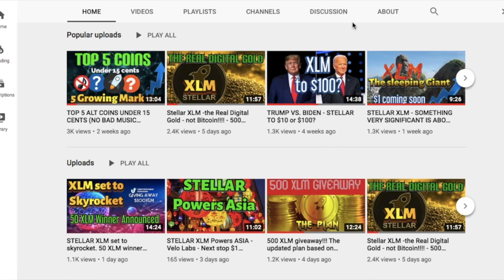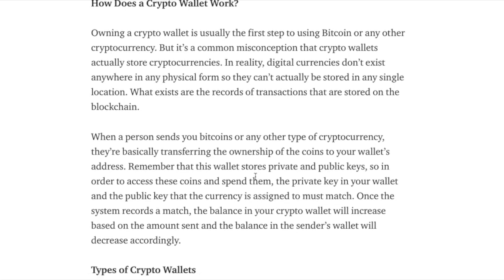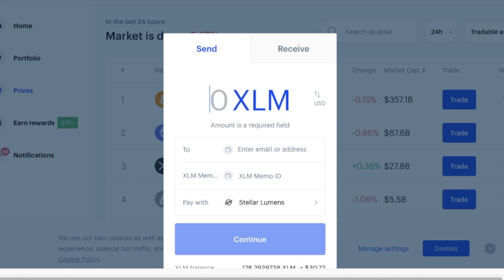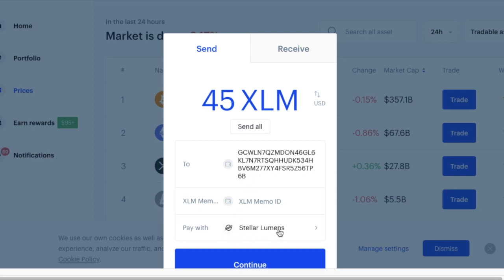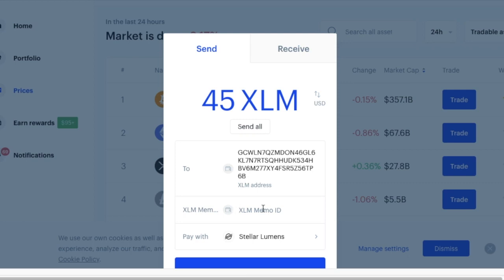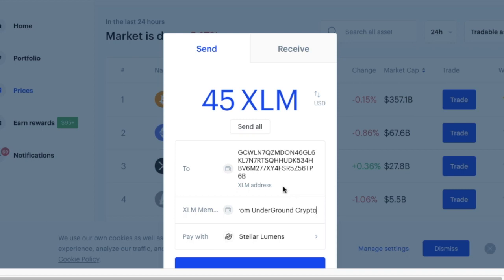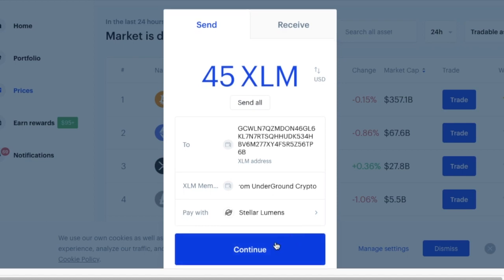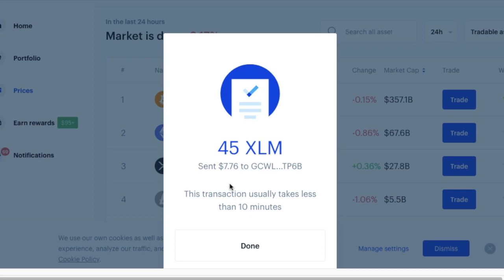Sending cryptocurrency (XLMs) to wallet TUTORIAL - (Demo) - A how to guide with 6 rules to follow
This video is a tutorial of how to send XLMs (cryptocurrency in general)  from one wallet to another wallet with 6 rules to keep in mind before sending your cryptocurrency.